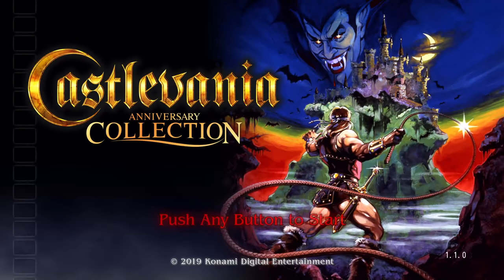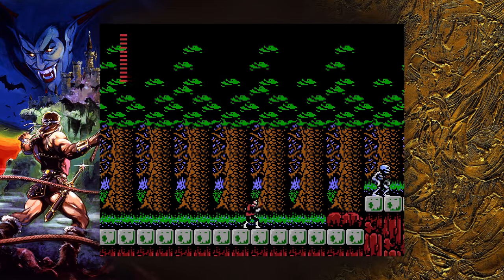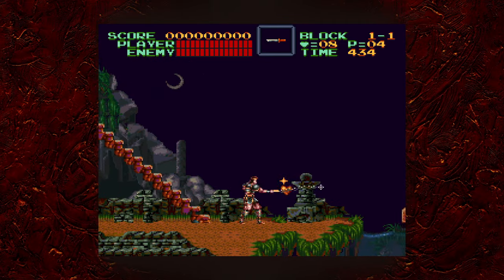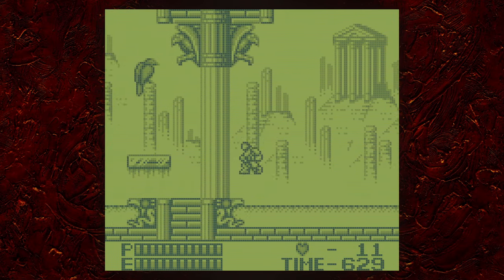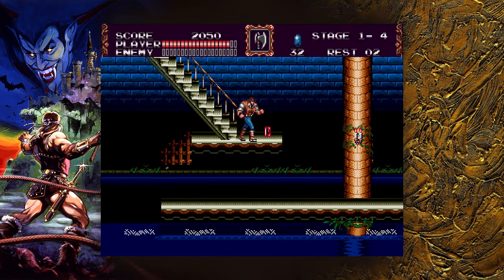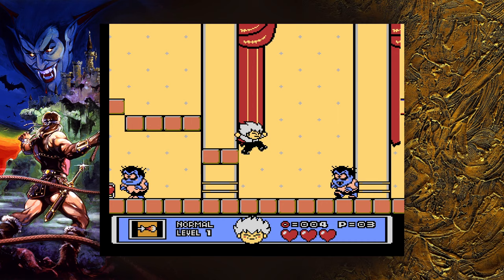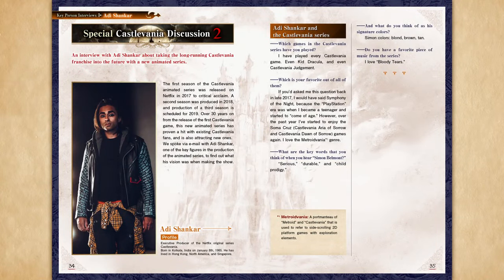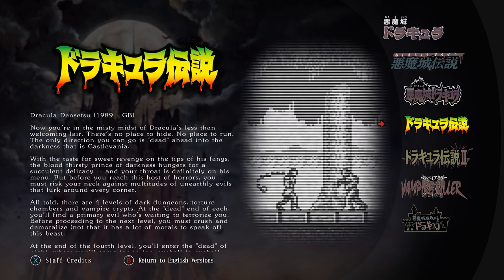Castlevania Anniversary Collection Review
taking a quick look at this collection of classic titles from Konami.